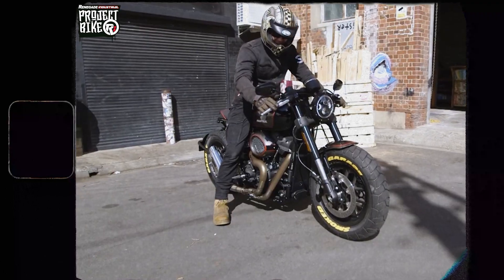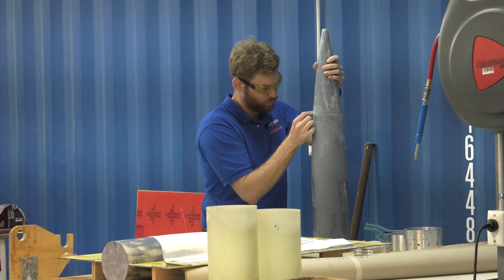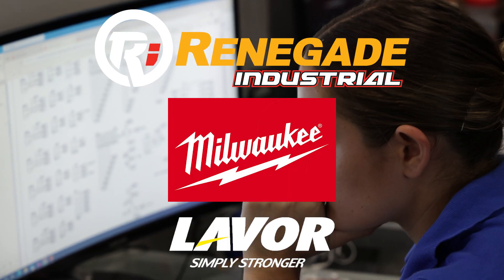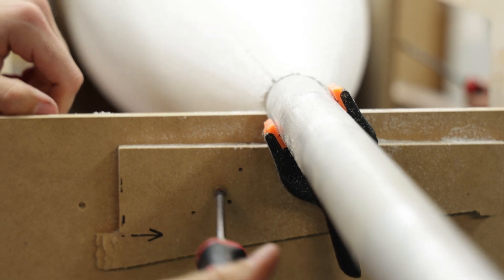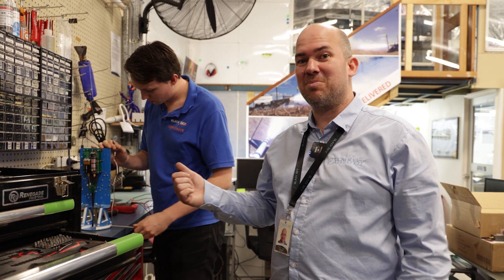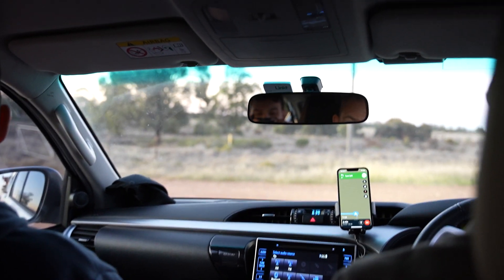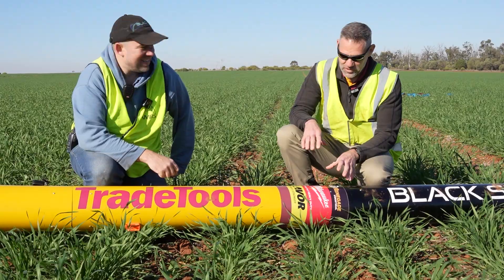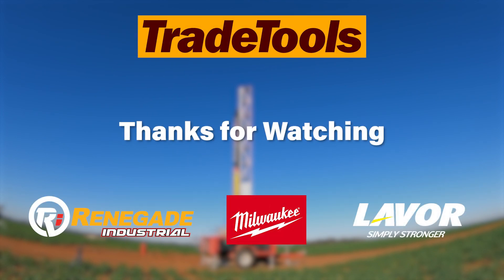We Built A Rocket!! 🚀🚀 Renegade Industrial "Project Rocket" 🌌🌠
Ever since 2019's Project Bike we have been on the look out for some Queensland companies doing some amazing things in the building and trade space.
Now, with the help of Black Sky Aerospace, Australia's leading propellant manufacturer & launch service provider as well as our friends at Milwaukee and Lavor we can finally announce the Renegade Industrial "Project Rocket".